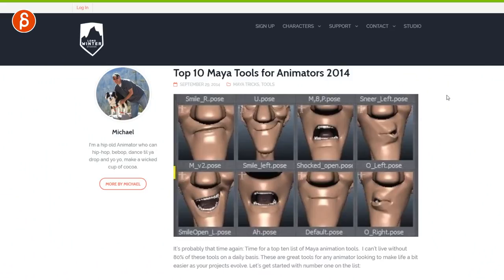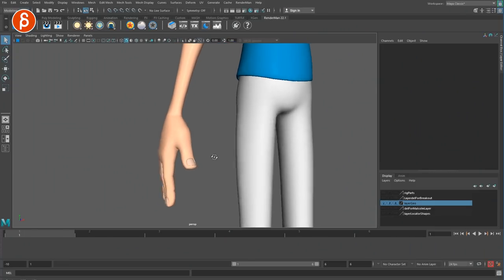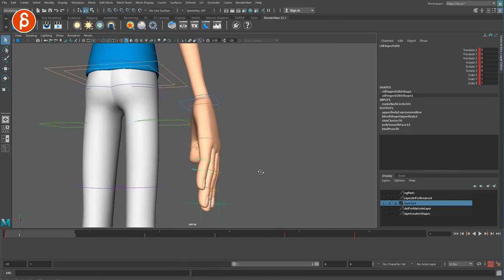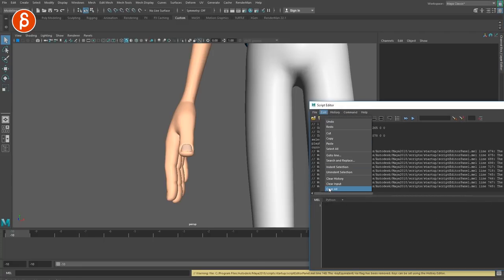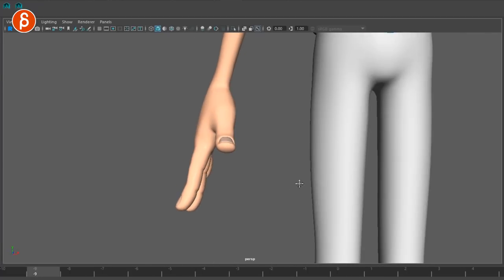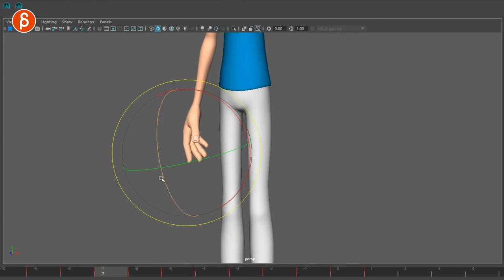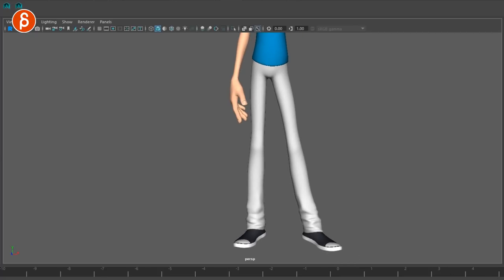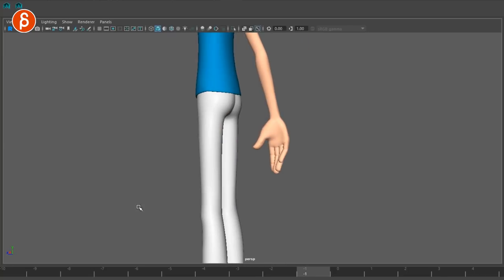Animation Blocking - Pose Library Tip - part 5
How to block out your animation, how to plan your animation blocking, what to avoid, what IS animation blocking, all these questions are the basis of this new series and a topic that's really important for new animation students.

Part 5 takes a look at how you can create a pose library for your animation if you're not equipped with extra tools and scripts. It's a simple and fast approach that can help you save time when blocking out your animation.